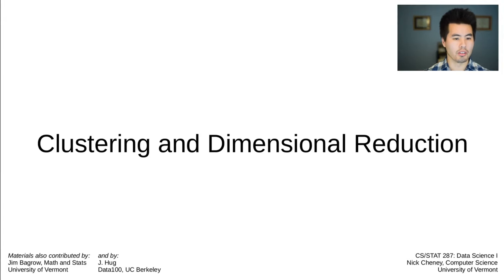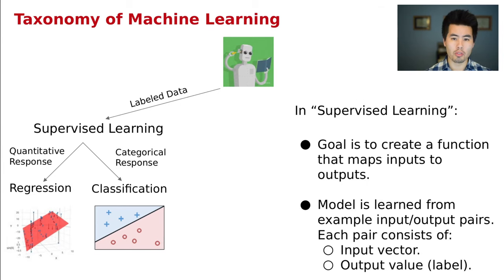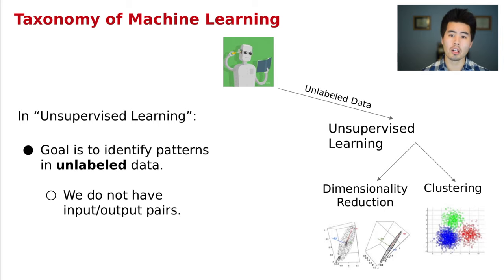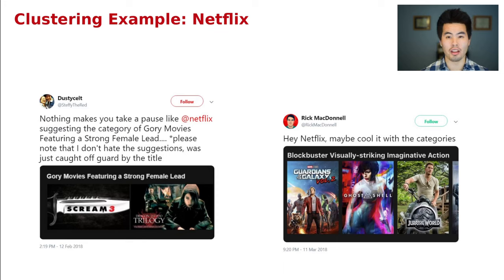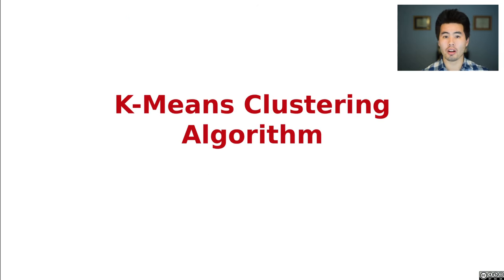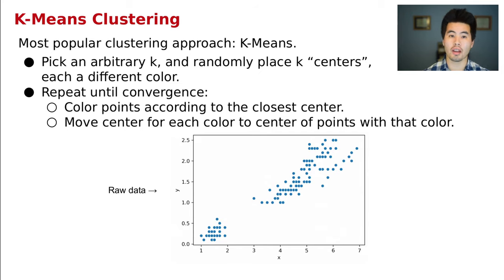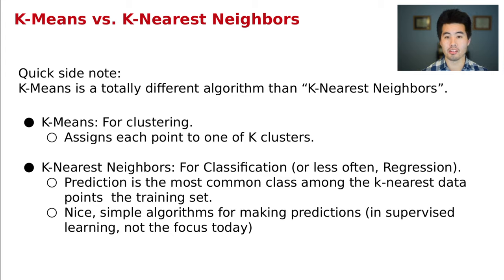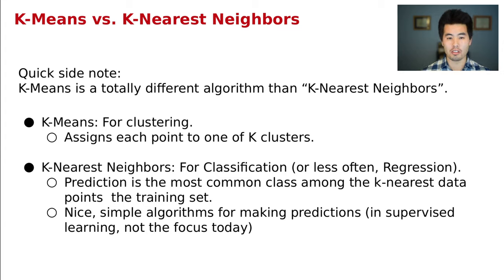CS/STAT 287: Data Science I -- Lecture 17: Clustering and Dimensionality Reduction